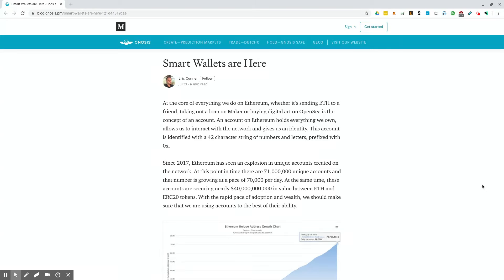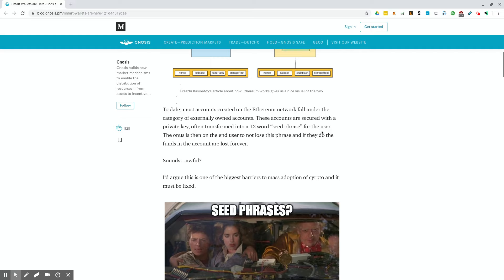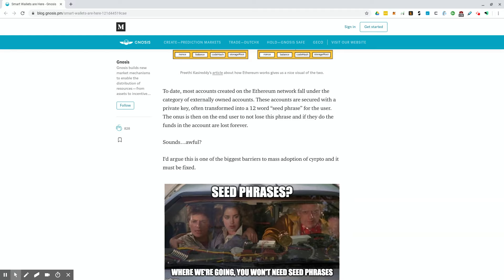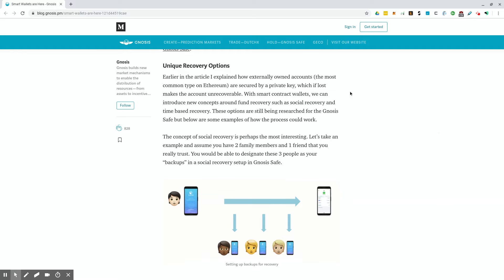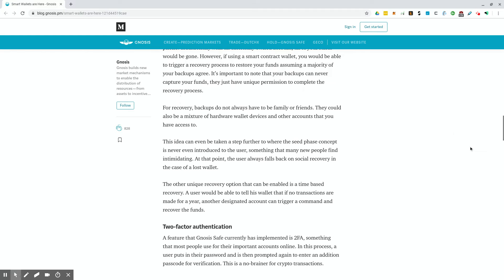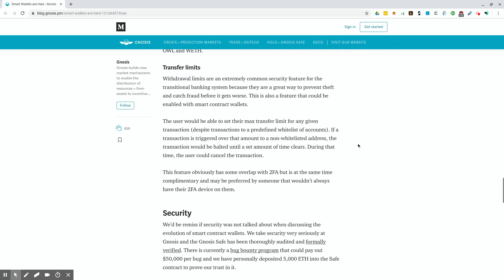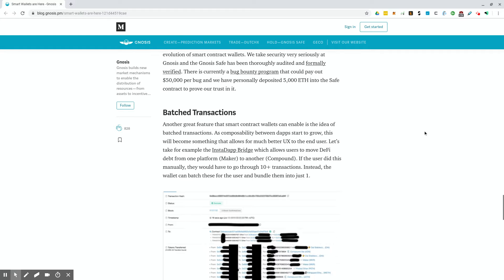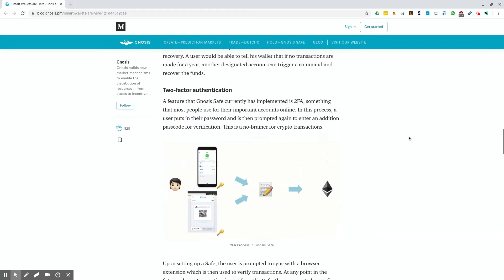Can Smart Wallets Bring Crypto Mainstream?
Can easier to use "Smart Wallets" bring Cryptocurrency and the DeFi movement mainstream?